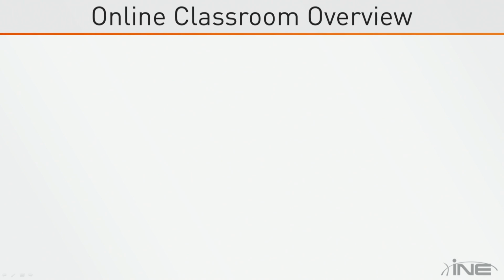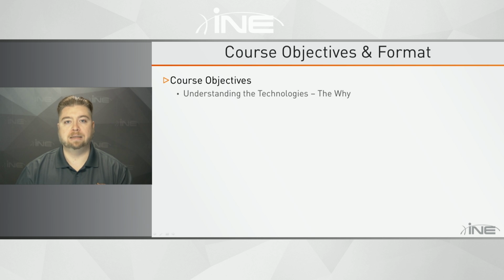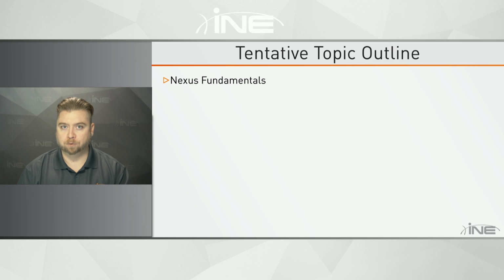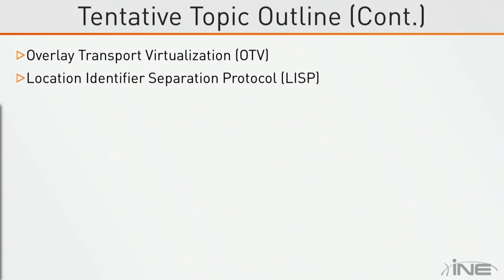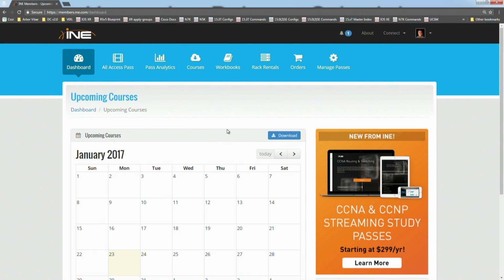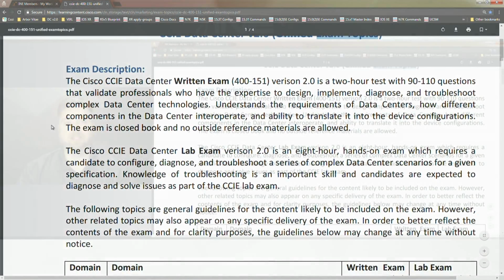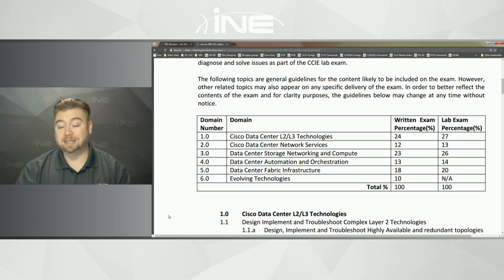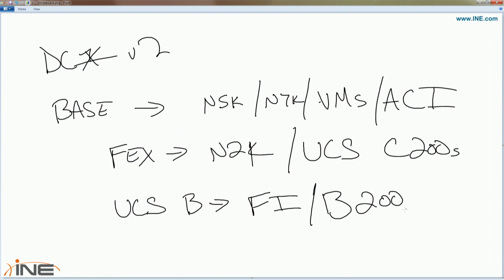CCIE Data Center v2 :: Nexus Switching - Classical Ethernet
Join the world’s most highly respected and experienced team of CCIE instructors for 5+ hours of comprehensive Data Center v2 video training. This online course is taught by Brian McGahan, CCIEx4 #8593 (Routing & Switching, Data Center, Security, Service Provider), CCDE #2013::13 (Design). Follow along as Brian explains and demonstrates the technologies related to Cisco’s Nexus Switching - Classical Ethernet, and how it fits into Cisco’s modern Data Center v2 design. This course is part of the CCIE Data Center v2 Bundle.